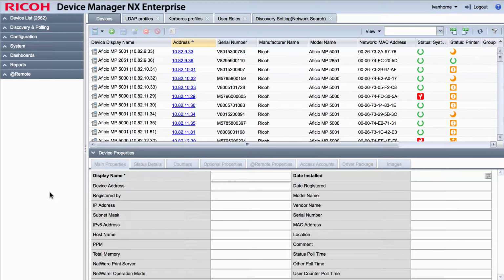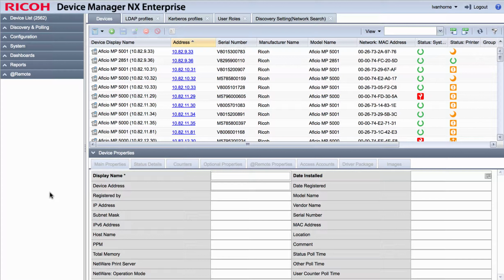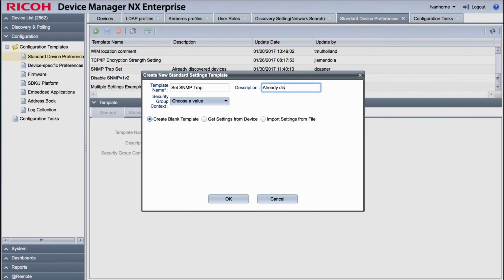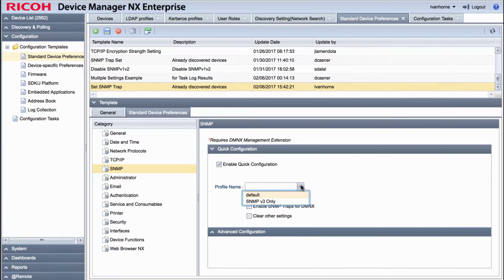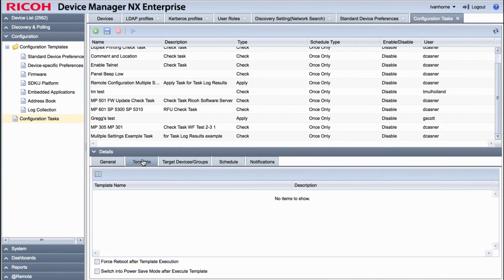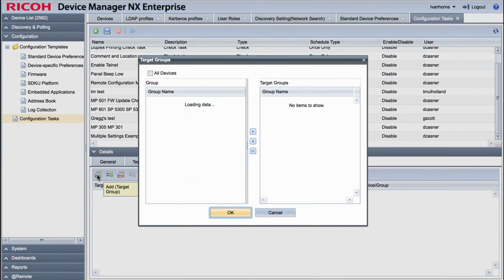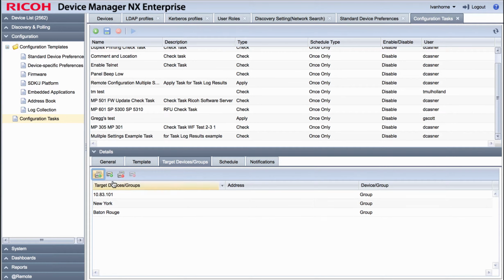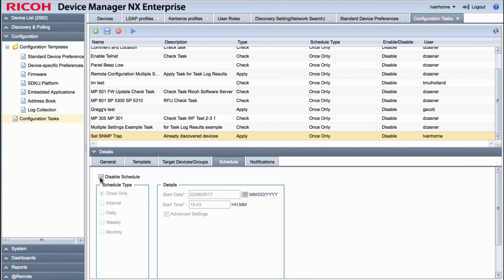2 2 3 Setting SNMP Trap